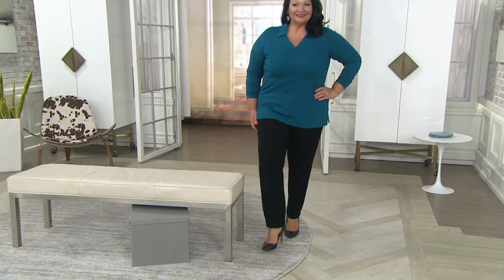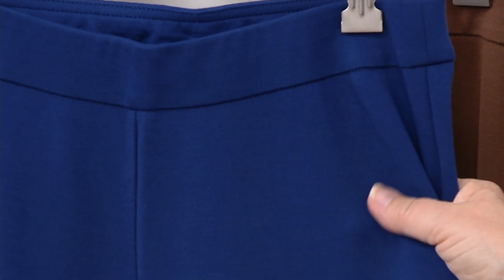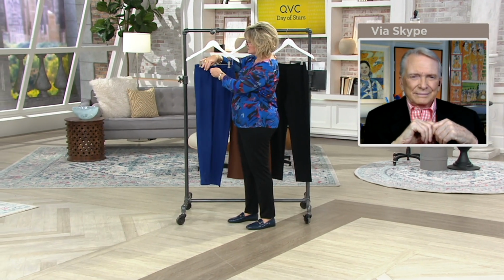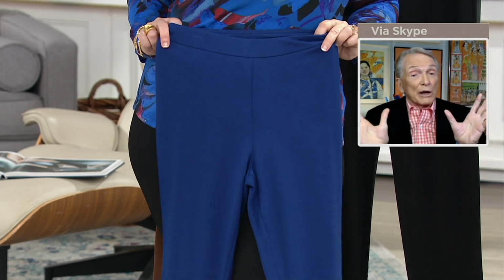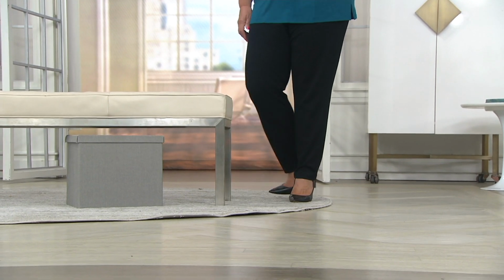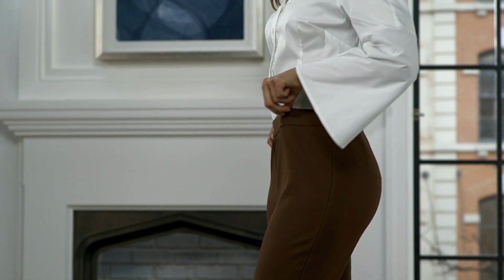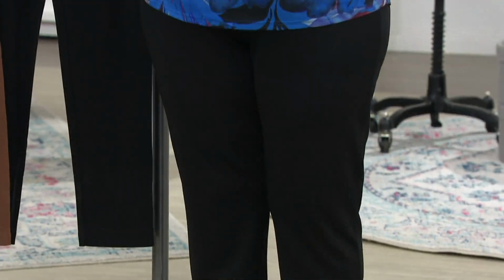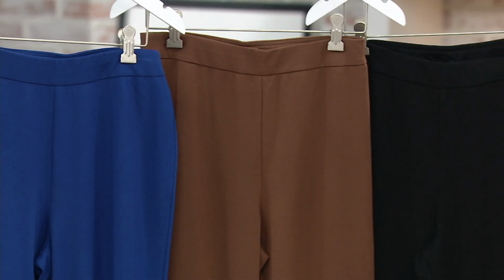Bob Mackie Simply Sumptuous Slim Leg Pants on QVC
Bob Mackie Simply Sumptuous Slim Leg Pants